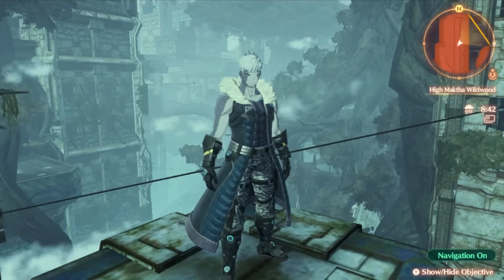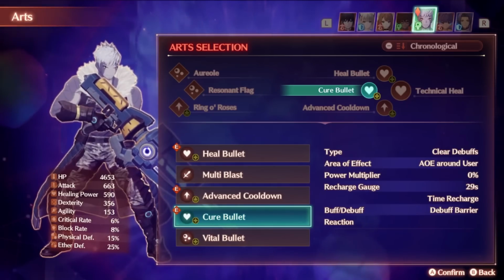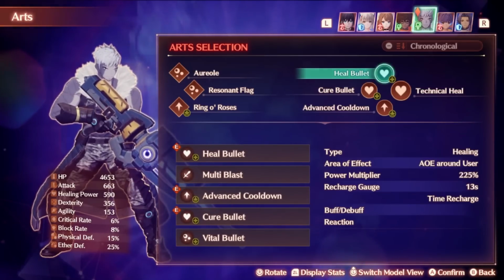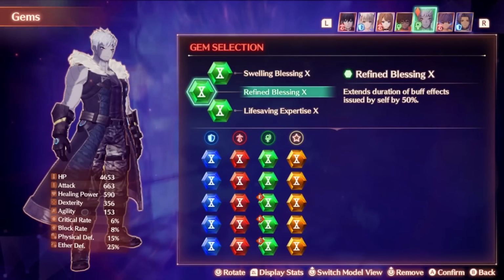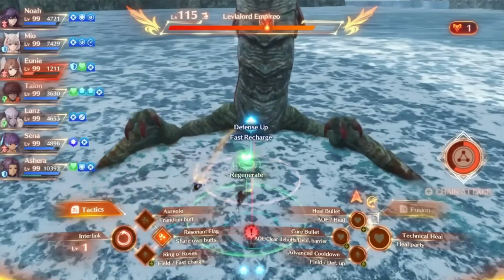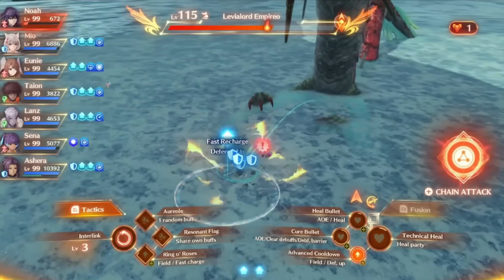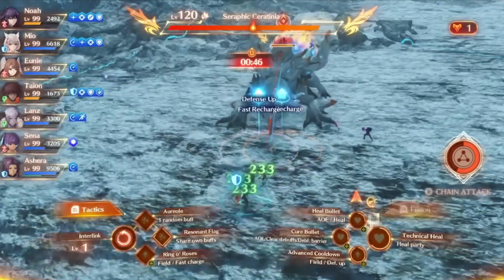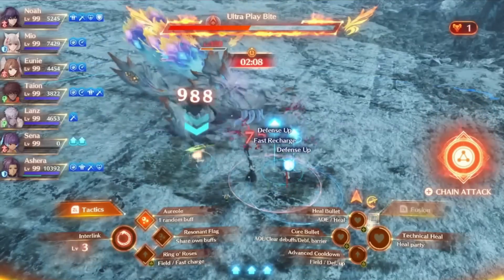Xenoblade Chronicles 3 - Class Guide - War Medic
Everyone loves healers right?